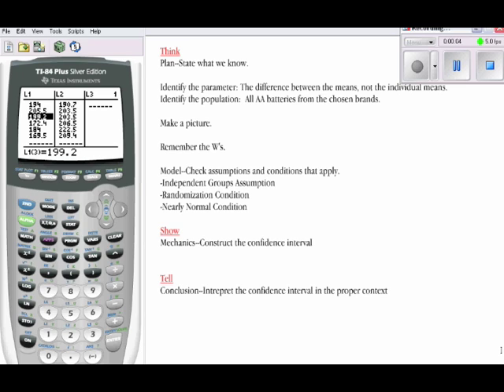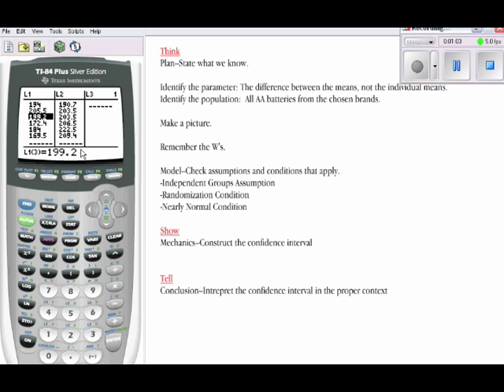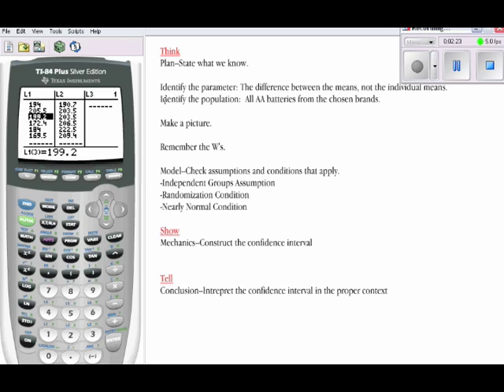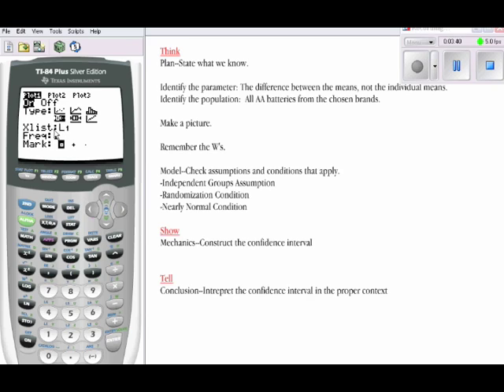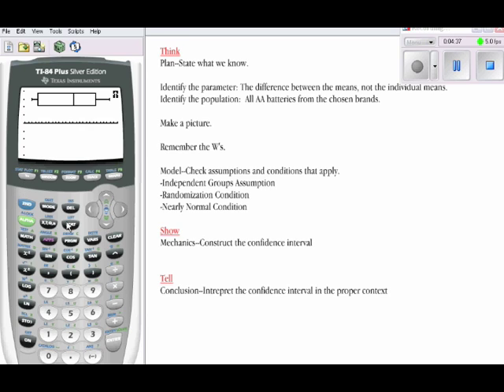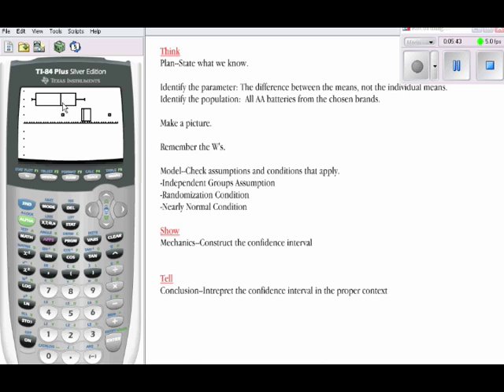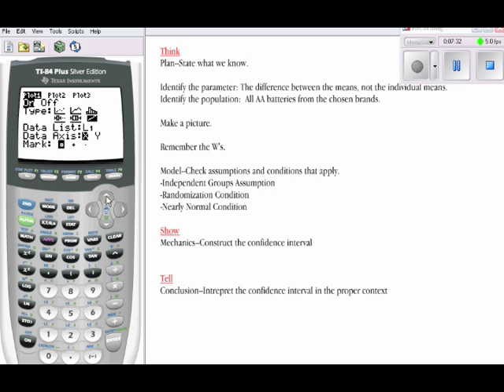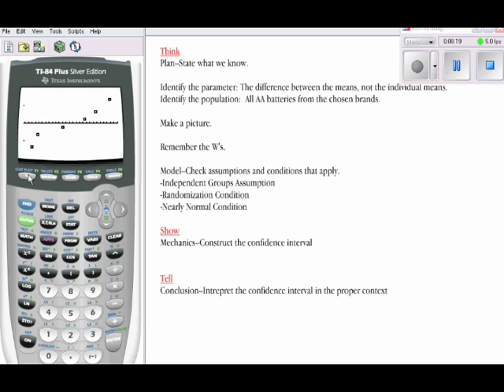Two Sample T-interval